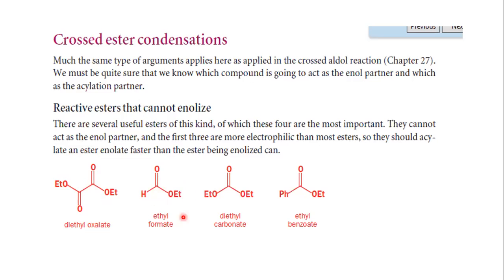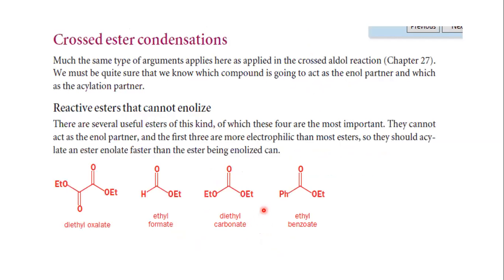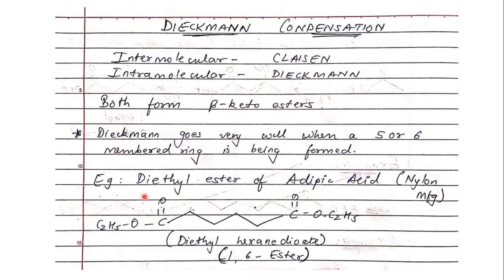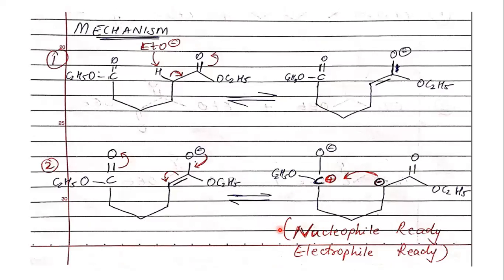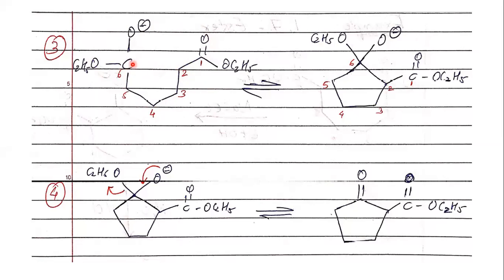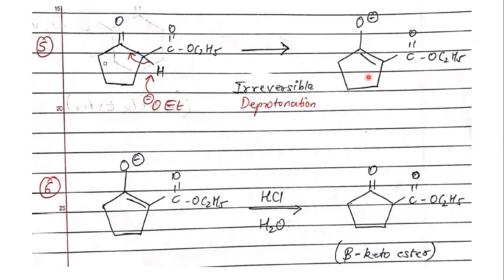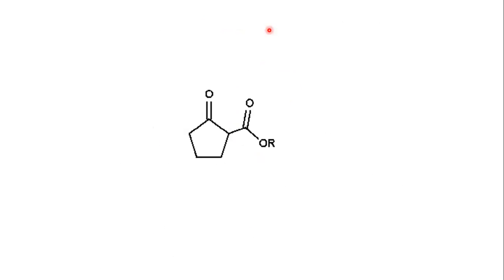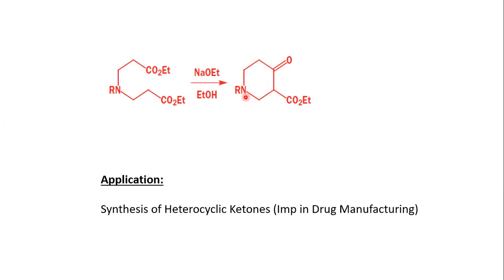Dieckmann Condensation (Organic Chemistry II) by Mr. Pratik Barve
Dieckmann Condensation
Mr. Pratik Barve